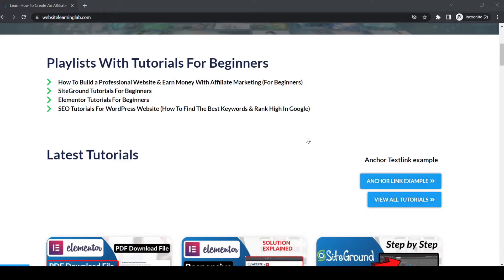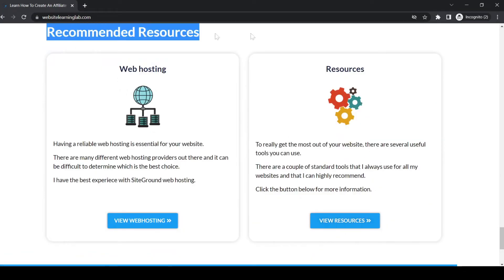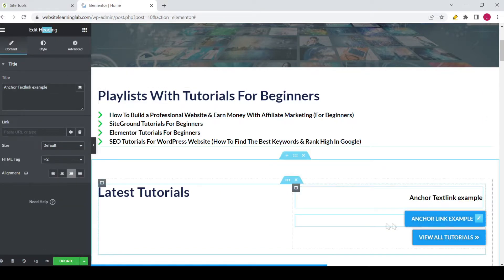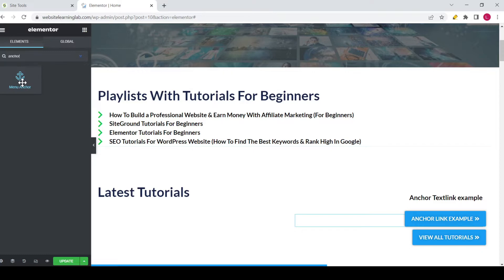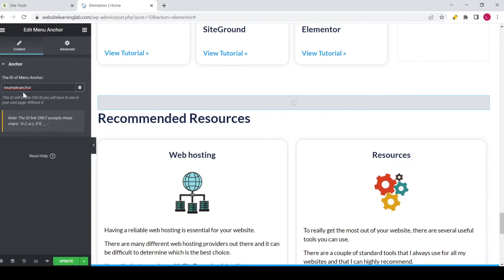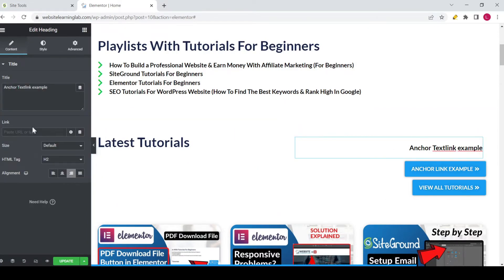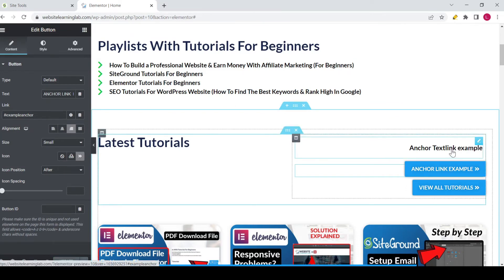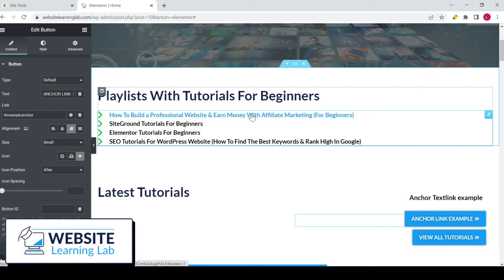Create Anchor Link To Scroll On Click with Elementor Tutorial (Jumplink)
You can use Anchor links (which are also known as jumplinks) to scroll to a certain part of a page or post on your website.
With Elementor you can easily set this up in just a few seconds.
In this tutorial I'll explain exactly how to do this.